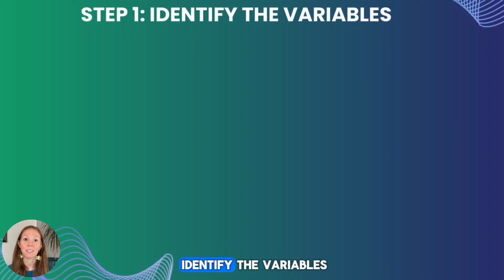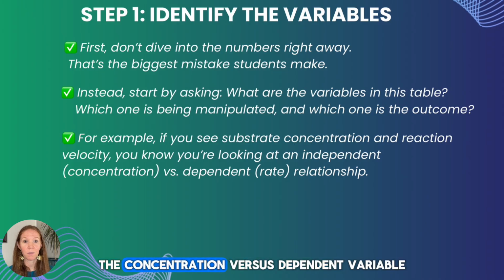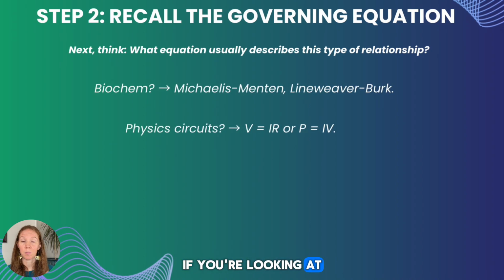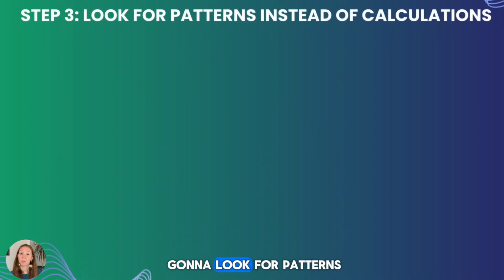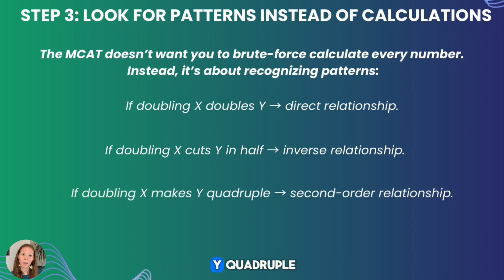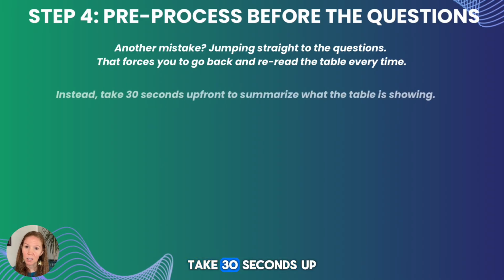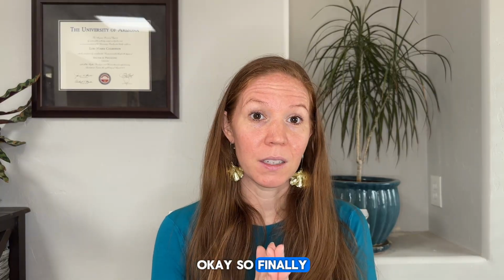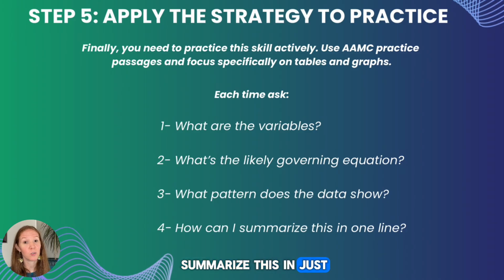MCAT Passage Strategy: How to Master Data Tables & Equations (Full Guide)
Struggling with MCAT passages that bombard you with giant tables of data? You’re not alone. One of the hardest parts of the exam is connecting those numbers back to the equations you’ve studied.

In this full guide, Dr. Lori walks you through a step-by-step strategy for mastering MCAT tables:

 ✅ How to identify independent vs. dependent variables
 ✅ How to recall the right equations from context clues
 ✅ How to recognize patterns (direct, inverse, second-order) without heavy math
 ✅ How to pre-process tables so you don’t waste time re-reading
 ✅ A repeatable framework for practicing with AAMC-style passages

This isn’t about memorizing more. It’s about learning how to think like a top scorer on test day.